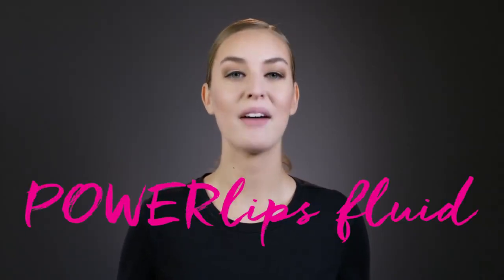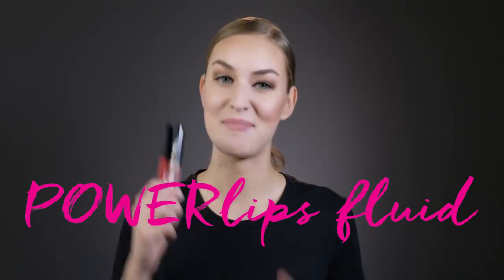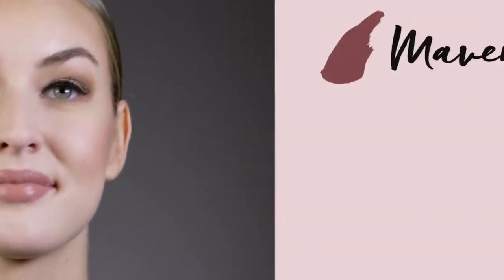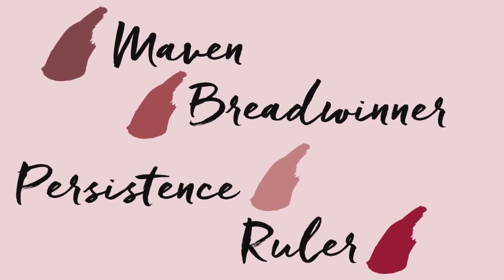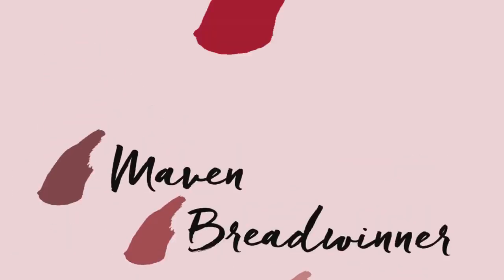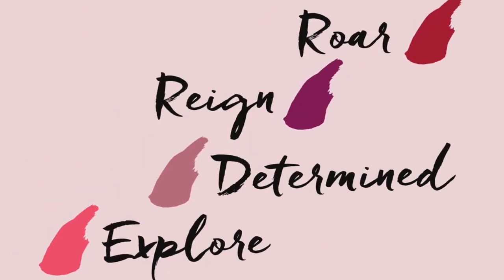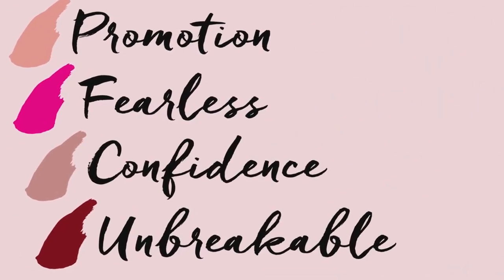Nu skin Powerlips Fluid lipsticks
Our Powerlips Fluid lipsticks not only look great, but they're easy to apply!  💋
Nếu các bạn có câu hỏi xin liên lạc:
hoặc gọi cho Claudia Le (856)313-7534